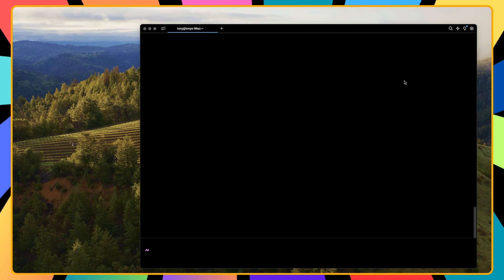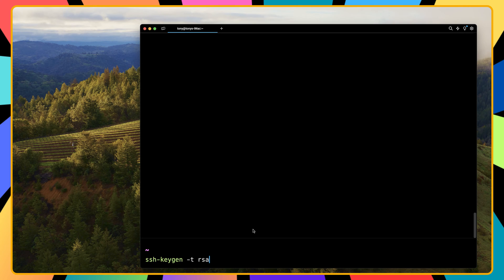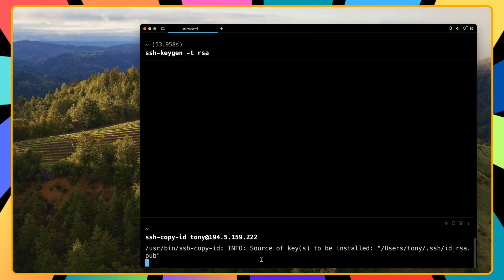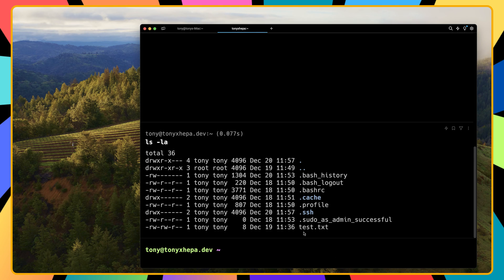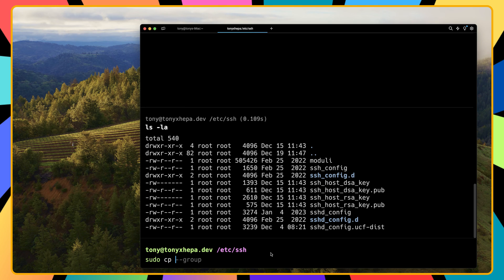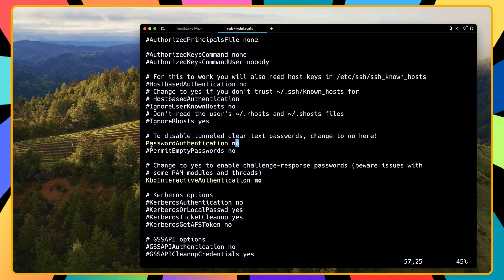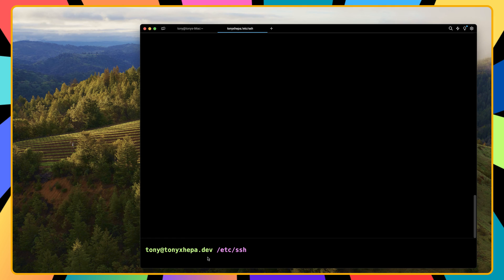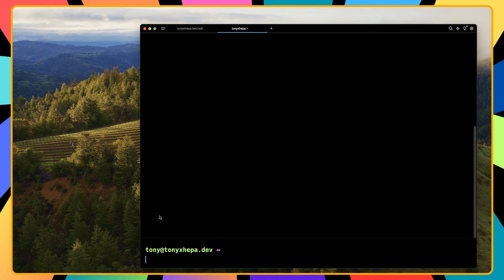04 Lock VPS Server with SSH - Deploy Laravel on VPS